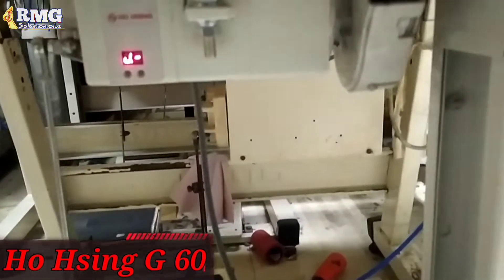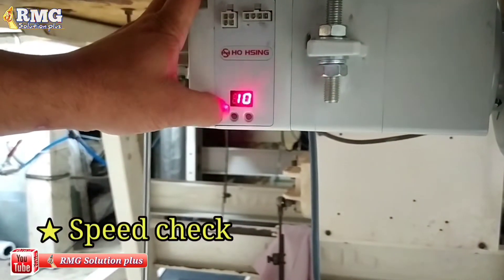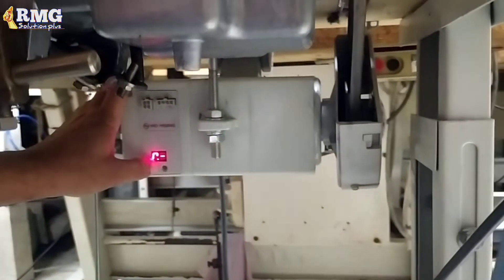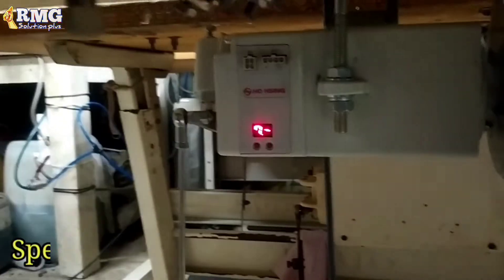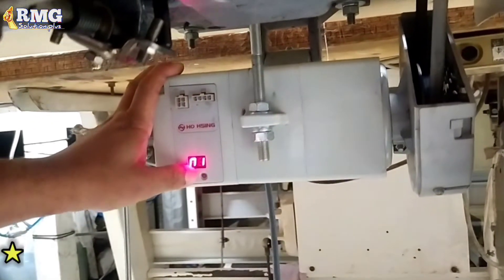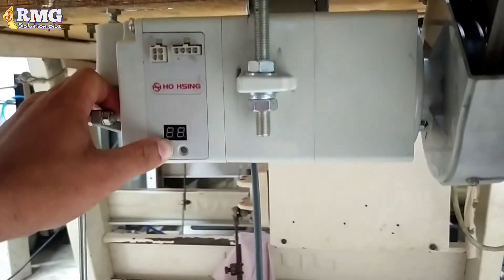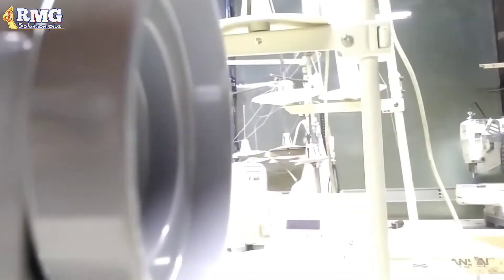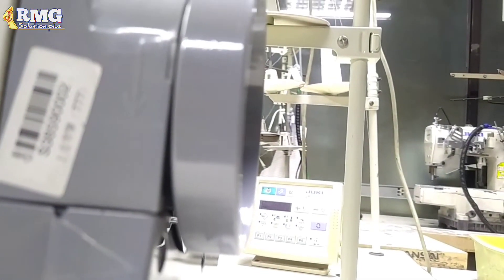Ho Hsing G-60 all Reset shortcut program ho hsing control box Sewing Machine RMG solution plus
Ho Hsing G-60 Ho hsing control box GD-60 Reset Speed lock shortcut program Sewing Machine RMG

আসসালামু আলাইকুম
আমাদের চ্যানেলে গার্মেন্টস মেশিন মেকানিক কাজ শিখার মত
 অনেক  ভিডিও আছে ষা দেখে আপনি ফ্রী মেকানিক কাজ শিখে নিতে পারেন এবং কি ধরনের ভিডিও বানালে আপনার উপকারে আসতে পারে কমেন্ট করে জানাবেন  (আরএমজি সলিউশন প্লাচ) ইউটিউব চ্যানেল এর একটি ভিডিও যদি আপনার ভালো লাগে বা উপকারে আসে তবে চ্যানেলটি এখনি সাবস্ক্রাইব করে আমাদের সঙ্গেই থাকুন
ধন্যবাদ।

আরএমজি সলিউশন প্লাচ ইউটিউব চ্যানেল
 ⏭ গার্মেন্টস মেশিন সলিউশন পয়েন্ট
 ⏭ মেশিন রিপারিং এবং মেশিন সার্ভিসিং
 ⏭ স্ট্যান্ডার টাইমিং স্টান্ডার মেজারমেন্ট
 ⏭ মেশিন প্রোগ্রাম এডজাস্ট
 ⏭ গার্মেন্টস মেকানিক ফ্রী কাজ শেখার সুযোগ